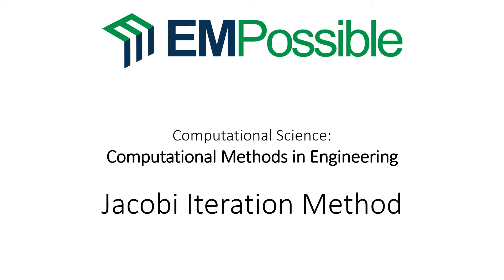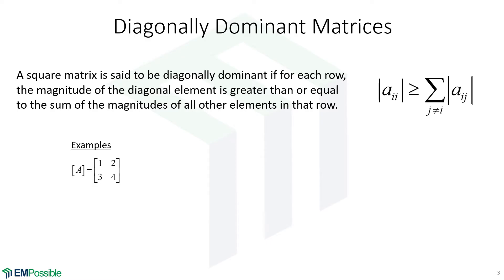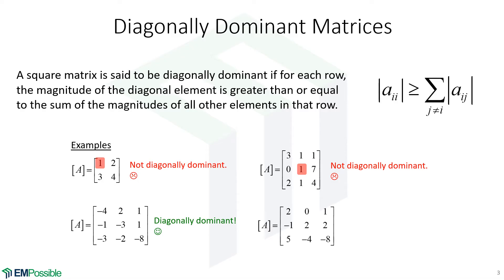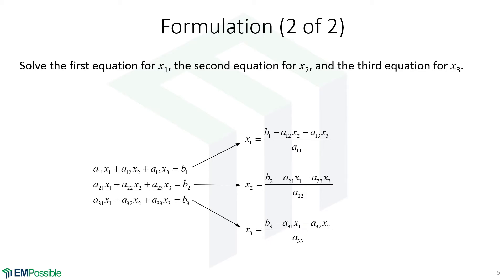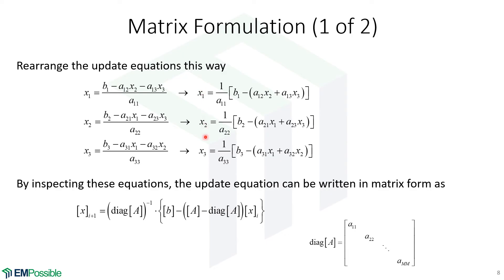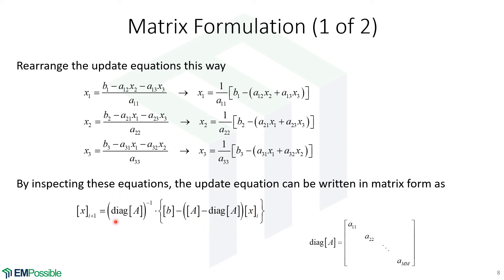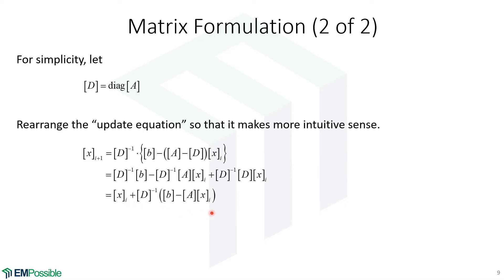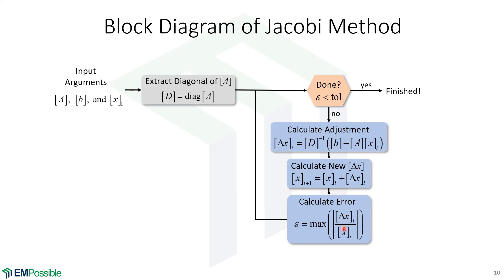Lecture -- Jacobi Iteration Method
This video explains the Jacobi iteration method for solving linear algebra equations of the form Ax=b.  The method is derived and implementation in discussed.